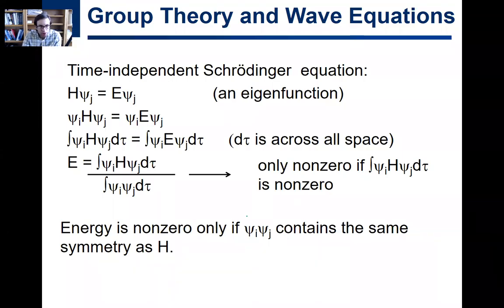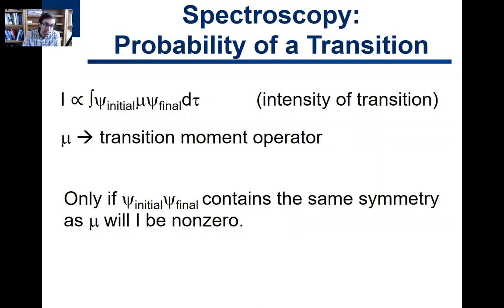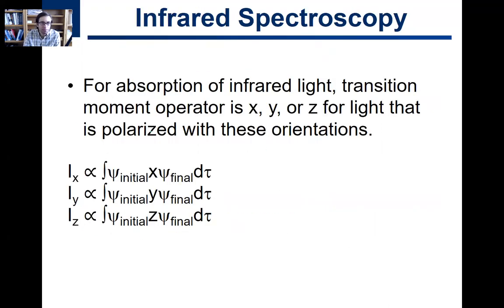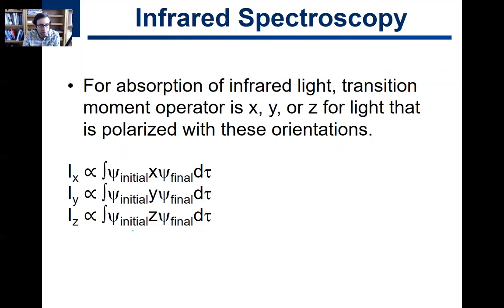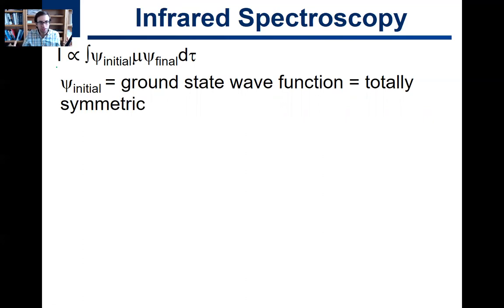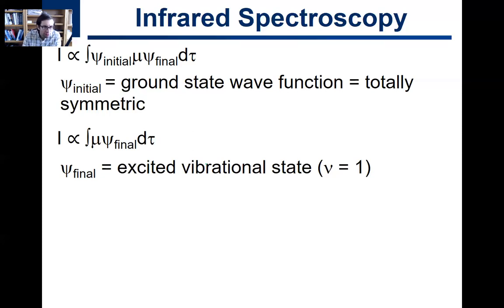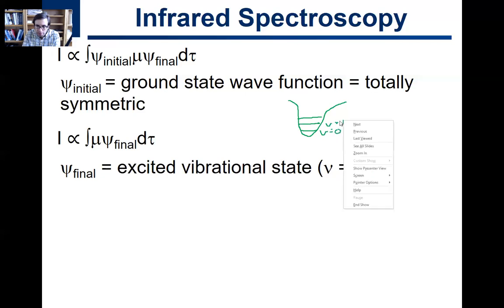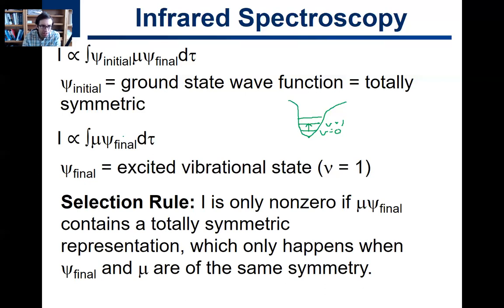3.3. Selection Rule for Infrared Spectroscopy